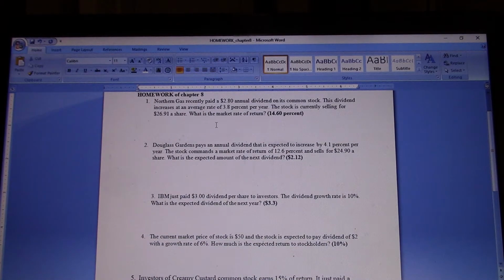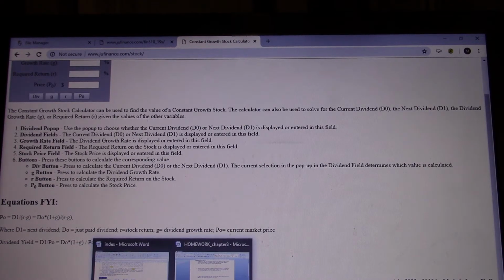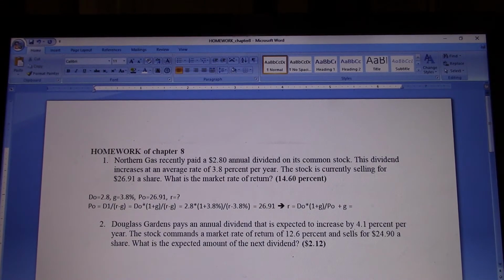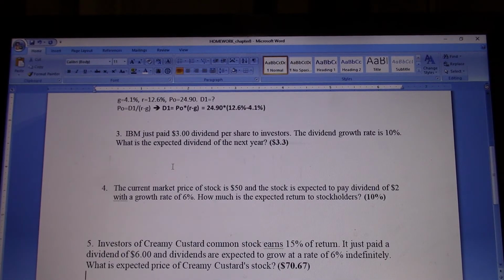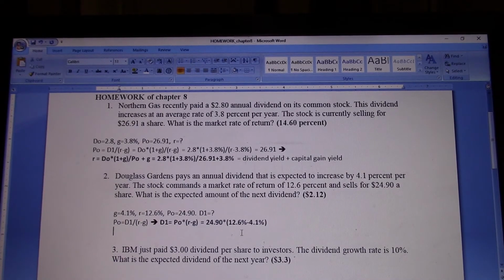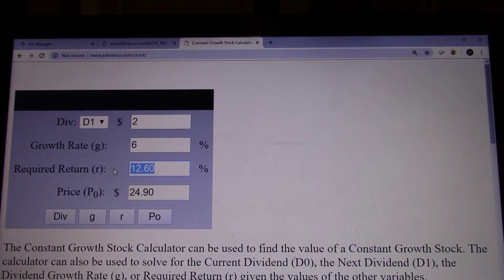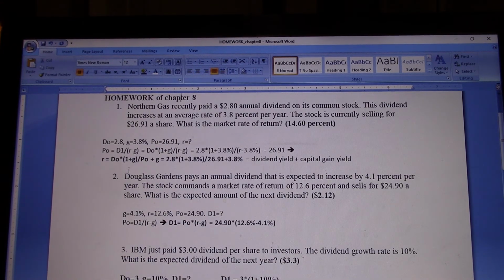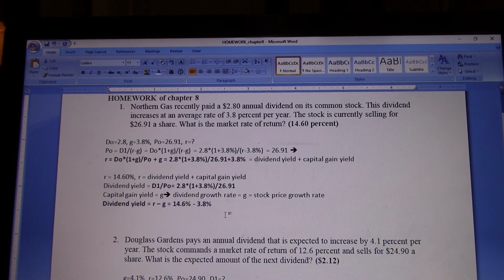chapter 8 homework help video fin509 2019